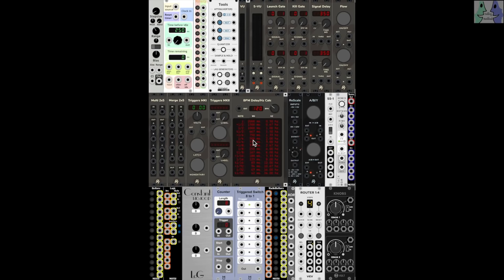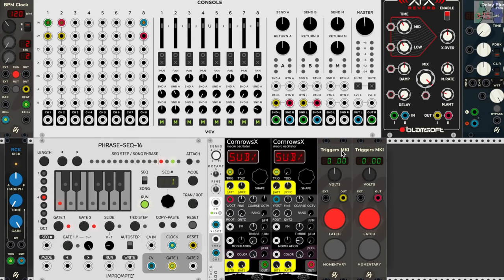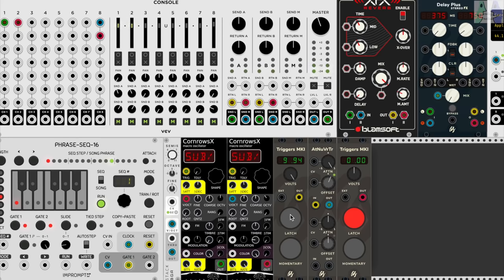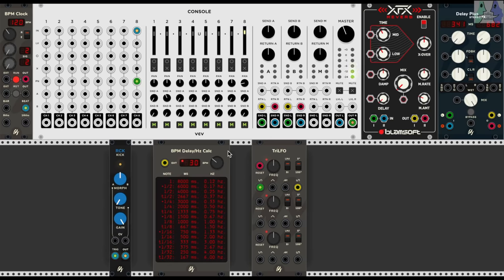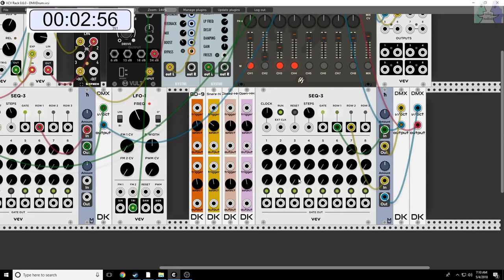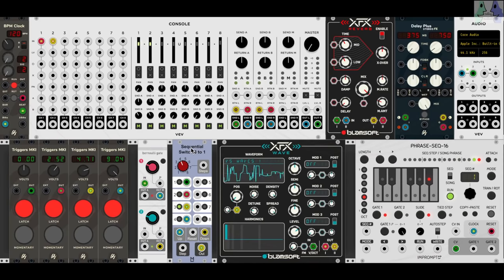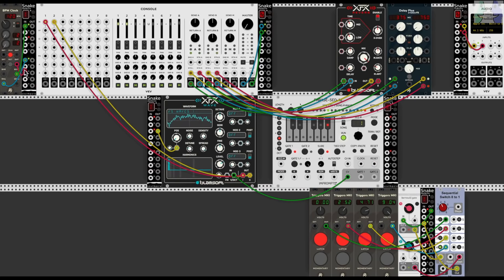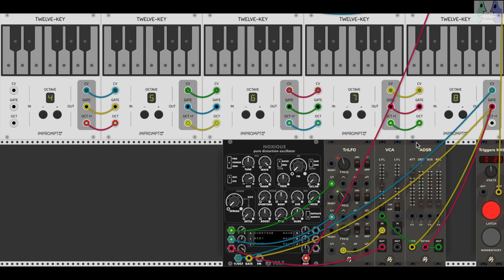Talking Rackheads - Episode #9 - VCV Rack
Utilities Special - Full Program Notes & Time Markers below...

00:22 - Introduction to Utilities

03:18 - AS's Triggers Mk 2

12:07 - AS's Triggers MK 1 & AtNuVrTr

25:18 - AS's BPM Delay/Hz Calc for Delay and LFO timing

36:44 - 10 Minute Module - DMX -  with 'Barry White' aka Greg of Modular Curiosity

50:30 - Sequential Switches

59:40 - 'Tidy Up Cables' from LOGinstruments

01:03:13 - Southpole's Snake

01:10:41 - Vult's Send

01:16:54 - Impromptu's 12Key - Live playing with Vibrato

01:22:13 - Thanks and "Mega' Patch explanation

01:24:30 - 'Under The Sea' Play Out & End Titles